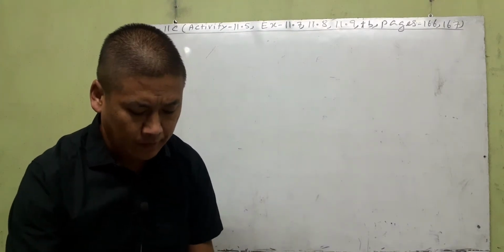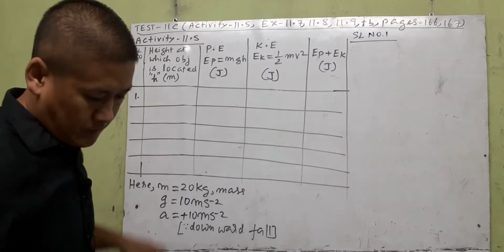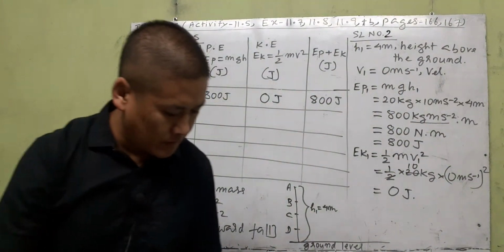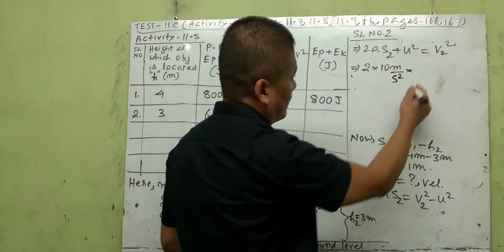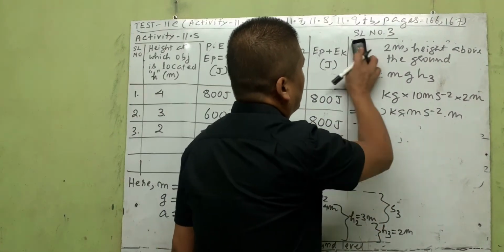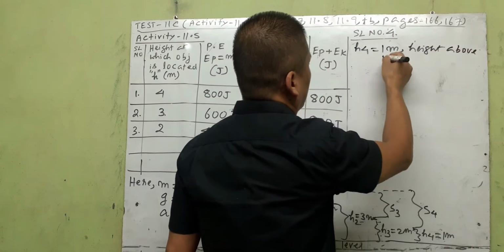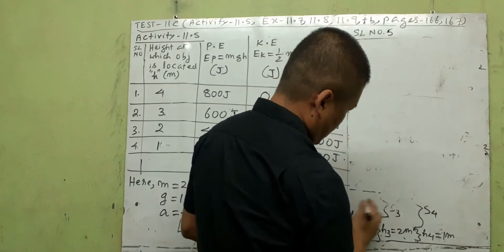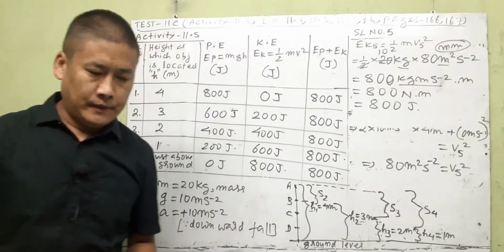CLASS-9,SC,CH-11, VIDEO-3a, TEST-11C, (Activity-11.5, Ex-11.7,11.8,11.9,tb, pages116,117).